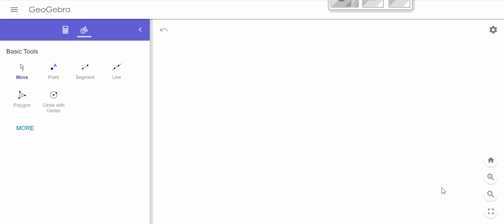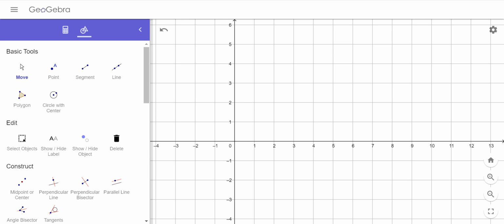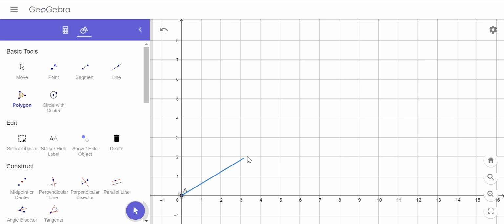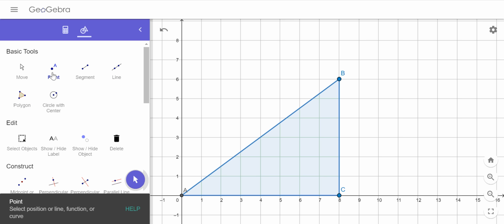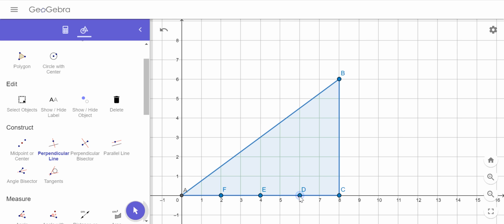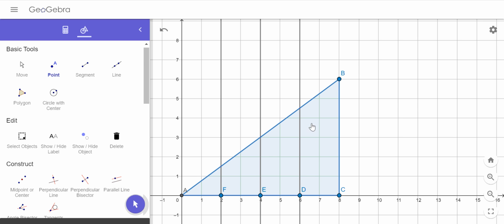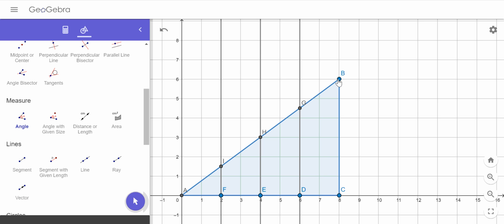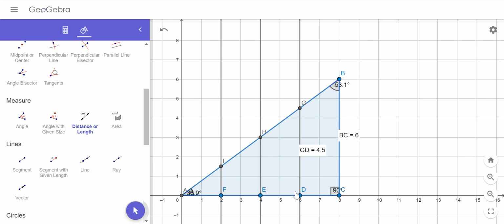Investigating Tangent with Geogebra